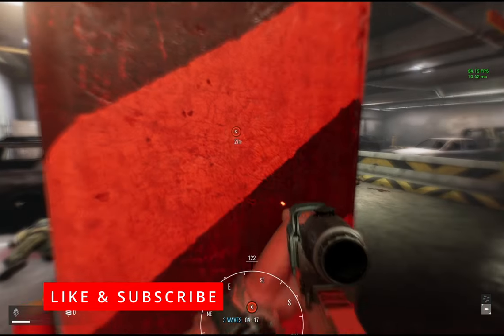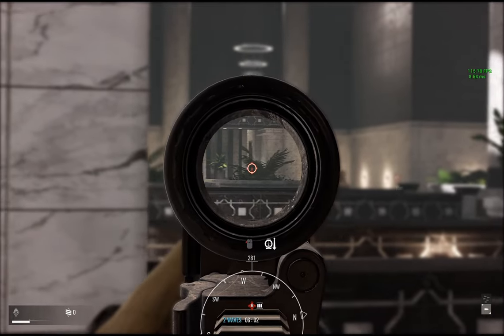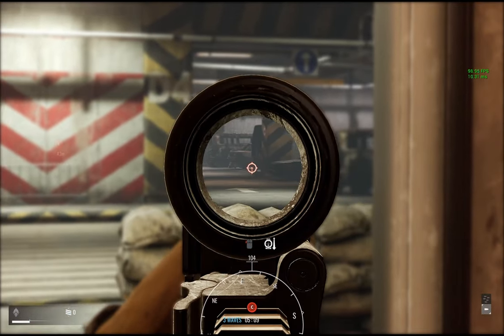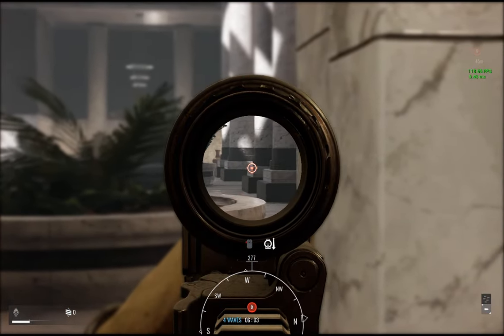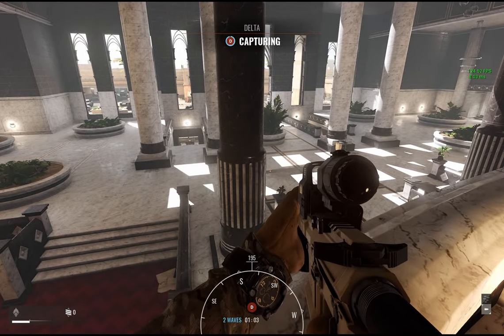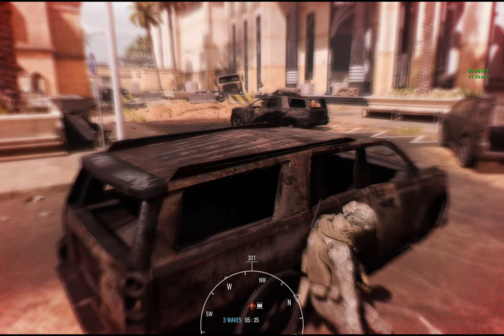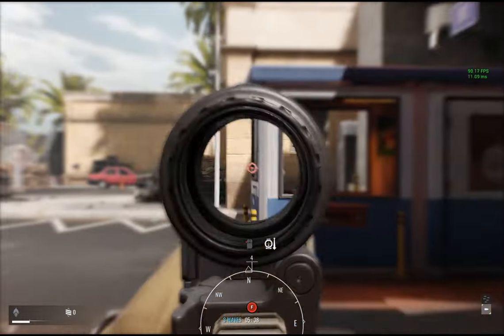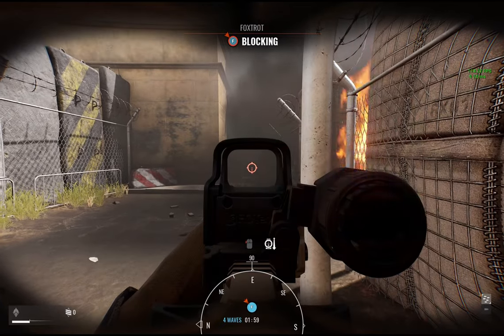AI is CRAZY good in Insurgency Sandstorm | ISMC MOD Edition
🎮 Carzy AI in Insurgency Sandstorm | ISMC MOD Edition! 🤖💣**

Lock and load, soldiers! Today, we're diving into the thrilling world of solo gameplay in Insurgency Sandstorm, where I'm facing off against AI. But hold on tight, because we've spiced things up with theISMC MOD - turning this into a wild rollercoaster of chaos, bullets, and a whole lot of tactical mayhem! 🏹🔥

🤖 **AI Awesomeness:**
Prepare to be amazed as I go head-to-head with some of the most cunning AI opponents. Insurgency Sandstorm has always been known for its intense AI, but in this video, we're cranking things up a notch. These bots are no joke - they flank, they suppress, and they're surprisingly good at making you rethink your every move. It's like playing against an army of tactical masterminds! 💡🎮

🌐 **Vanilla vs. ISMC MOD:**
 AI behavior takes a dramatic turn. They adapt to the environment, use cover intelligently, and their reactions are so on point that you'll be questioning if you're playing against real players! It's a game-changer that turns Insurgency Sandstorm into a symphony of unpredictability and chaos. 🌪️🤯

👾 **Why Watch?**
Whether you're a hardcore Insurgency Sandstorm enthusiast, a fan of solo tactical showdowns, or just here for the sheer fun of gaming, this video promises an entertaining ride. Join the insanity, witness the AI brilliance, and let's celebrate the unpredictable world of solo gaming together! 🎉🚀

💬 **Join the Tactical Banter:**
Have you faced off against the ISMC MOD AI? What's your craziest encounter with the bots? Let's turn the comment section into a battlefield of epic tales and tactical wisdom! 🗣️🌐